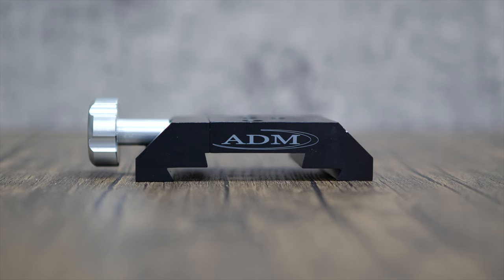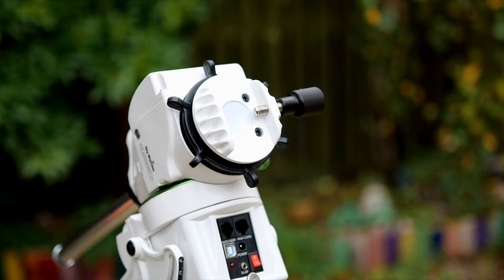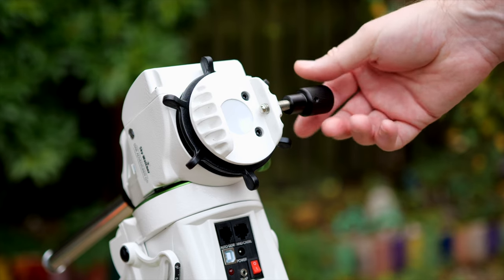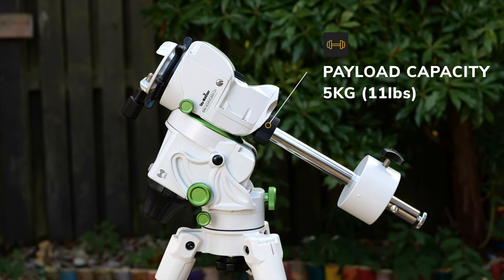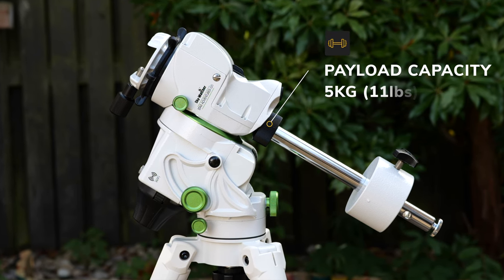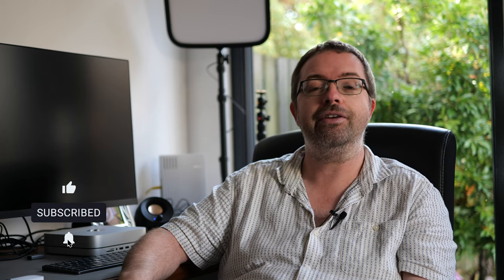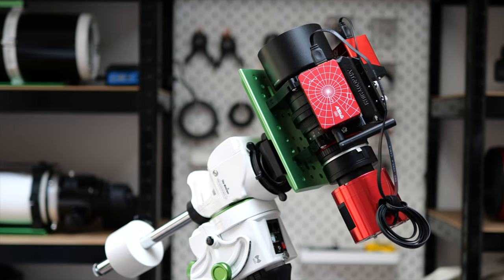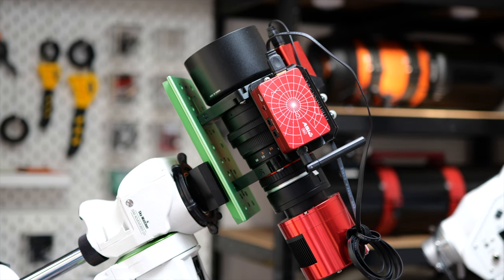UPGRADE Your Star Adventurer GTi 🔭🛠️ | ADM Dual Saddle Kit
Hey folks, join me today as I add a game changing upgrade to my newest Astrophotography mount! Today, I'm attaching the excellent Dual Saddle plate from ADM to my Skywatcher Star Adventurer GTi!

= FOLLOW ME =

ECOFLOW Portable Power Station RIVER 2